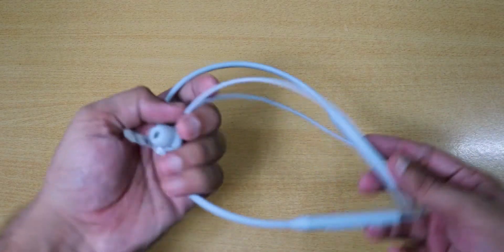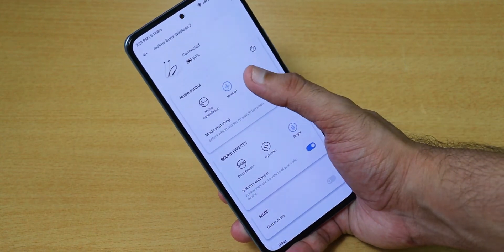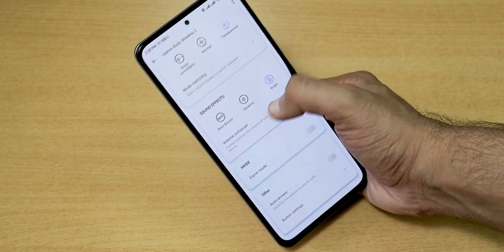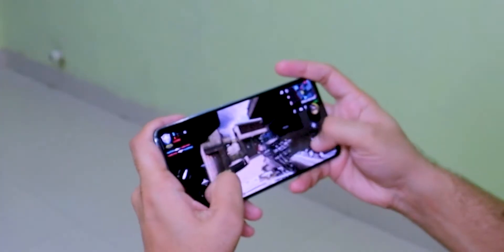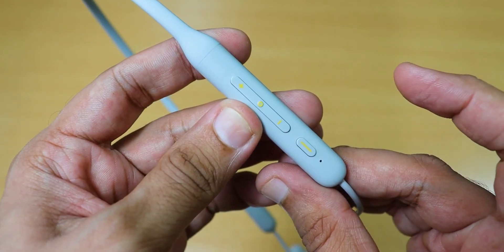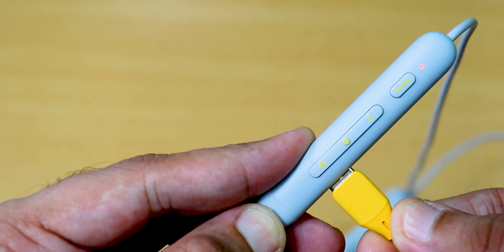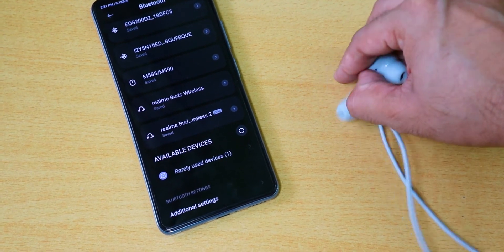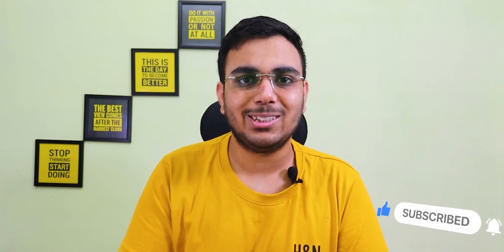Realme Buds Wireless 2 - The Only Neckband You Need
Realme ke buds wireless 2 ANC, gaming mode aur Quick Charging support ke sth aate hai,kya ye features iski price justify kr payenge ya nahi jante hai is video mai.

Top 5 Recommended Neckbands:-
OPPO Enco M31
Realme Buds Wireless 2 Neo
Sony WI-XB400 Wireless
Realme Buds Wireless Pro
OnePlus Bullets Wireless Z
JBL Endurance RunBT

Recommended Headphone:-
Redgear Cosmo 7.1 [Special White Edition]
Redgear Cosmo 7.1 (Black)
Cosmic Byte Equinox Europa 7.1
EKSA Stereo Gaming Headset
Redgear Comet 7.1

Realme Buds Wireless 2 is one of the popular wireless neckbands under 2500rs in India, it comes with active noise cancellation and Gaming mode. Let's check out in this video is it really worth the price?